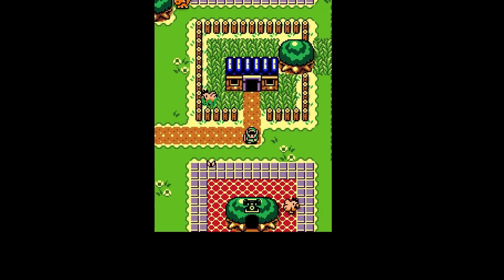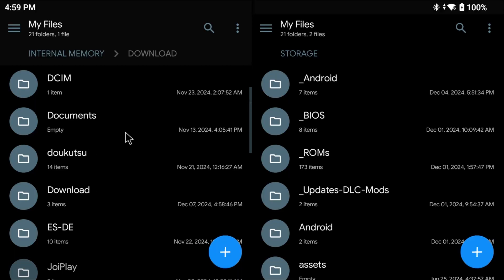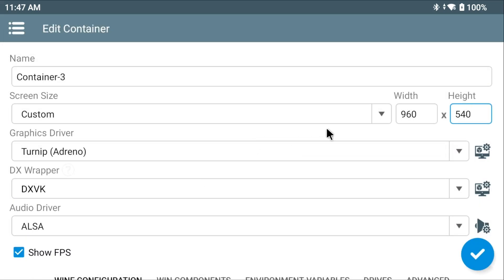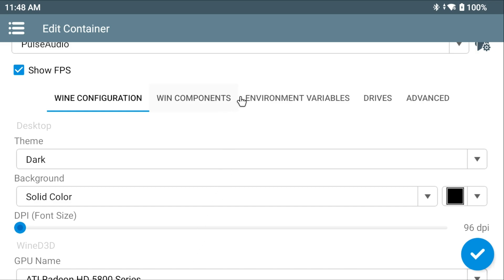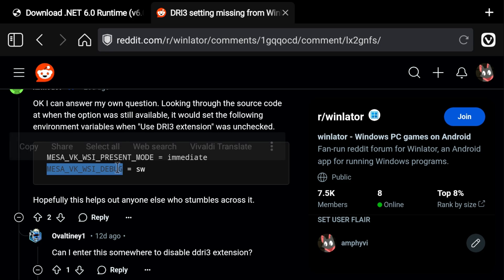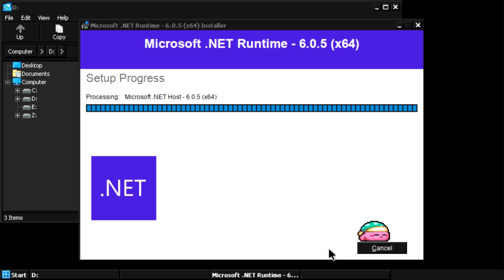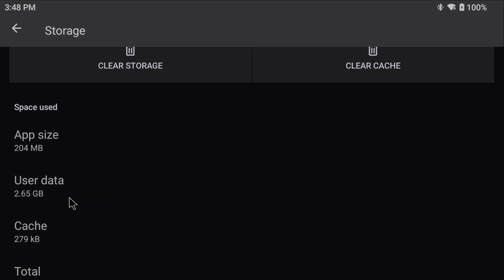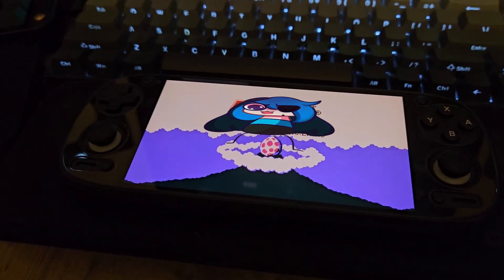The FORBIDDEN LADXHD: Resurrected on Android (using Winlator!)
If you're looking to get this forgotten and C&D'd fan-made classic on your Android-powered device, you're in the right spot! I'm using a Retroid Pocket 5, but this should work on anything that meets Winlator's minimum requirements. This is my first time making a proper tutorial video, so if I missed anything, please let me know!

💙 Retro Tech Dad's video for setting up your Winlator container (starts at 4.43)

*Note: if the above version of .NET doesn't work for you for whatever reason, try this version (6.0.7) instead!

🎨 Intro art of me by Jeminix2, edited to add my glasses

Oh yeah... in this guide, we set the screen size to half the screen's resolution (in this case, 960 x 540) because pushing extra pixels will impact performance. You can try 1280 x 720 or really anything if you want, but everything will be nice and balanced and will run well if you use a screen size that's exactly half of the resolution of your device's screen.

How to set up Winlator to use game files on your SD card:
1. Use an app that will reveal the "actual" path of your SD card. For example, I like using Retroarch - in Retroarch, I go to "Load Content" then scroll down. The SD card will typically look like "/storage/A8CD-3FGH" or similar. Make note of that.
2. Figure out where your game files are stored on your SD card. Mine are in "Winlator" inside "_Android" (the underscore puts it towards the top in the filesystem, so it's easier to find!). So, in this example, my Winlator games are at... /storage/A8CD-3FGH/_Android/Winlator
3. Edit your container. Either use an existing drive or add a new one - either way, point it to the path where your games are at.

Timestamps:
0:00 Intro
0:50 You will need...
1:47 Check out RTD's video now!
2:15 Necessary changes for LADXHD
4:12 Fixing the tearing/pixellation
5:50 Installing the runtime
6:40 Creating a shortcut (don't skip this!)
7:15 First launch, not done yet
8:22 Recommended in-game settings + wrap-up